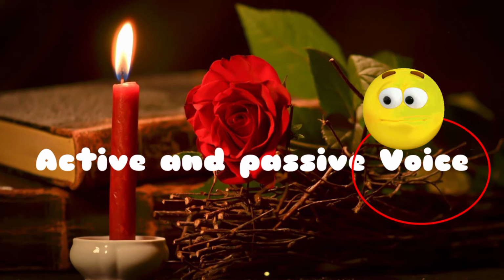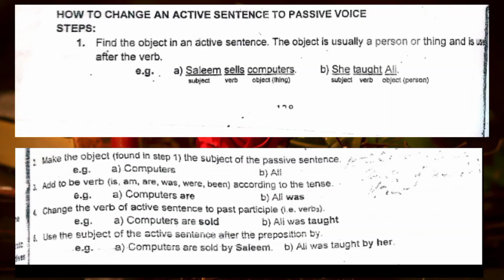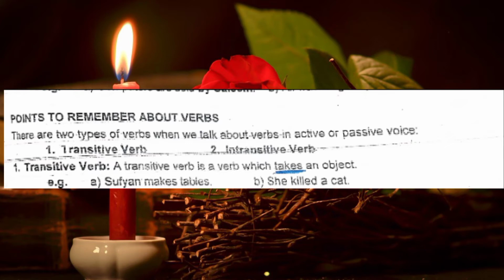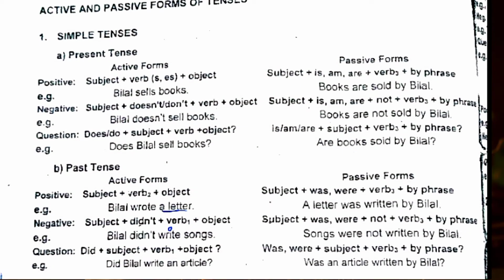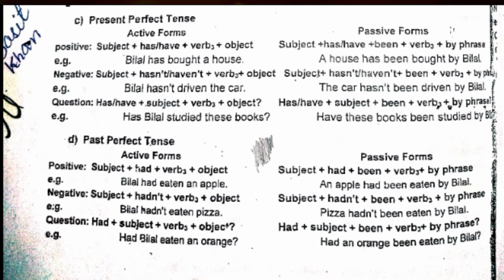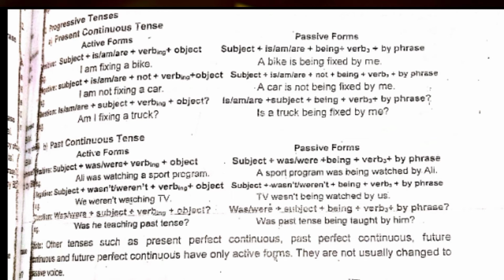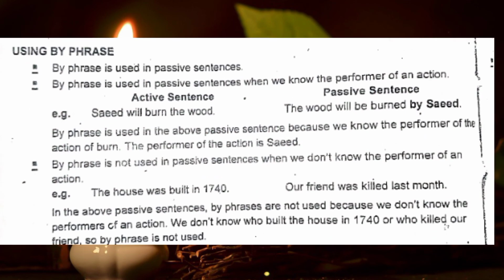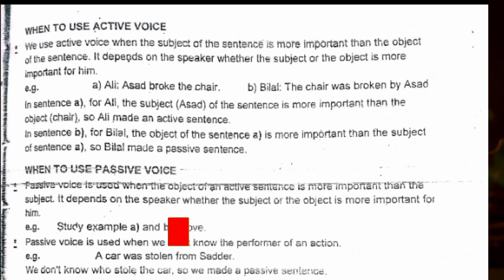Active and Passive Voice in English grammar || Active and Passive Voice rules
Hey guys,
in this video, we will learn al about Active and passive voice basics to advanced.
you will be able to understand the concept of active and passive voice and how to use it correctly.

Active and Passive Voice in English grammar || Active and Passive Voice- In English